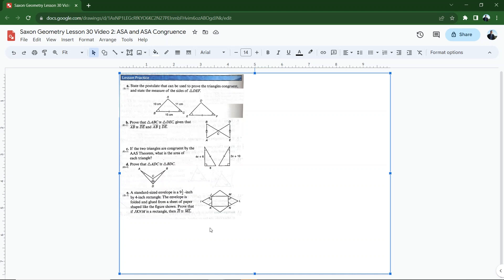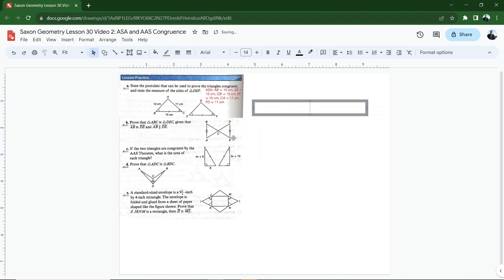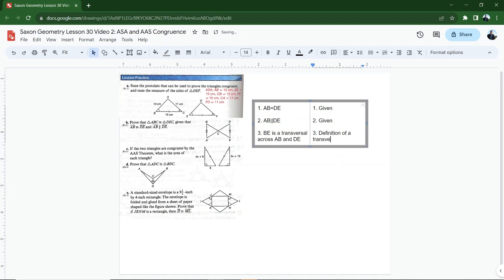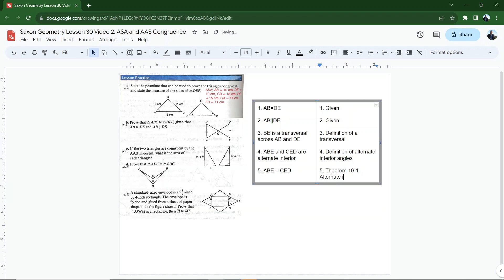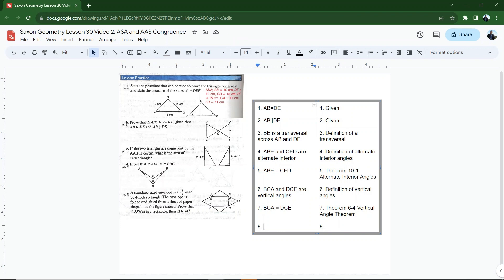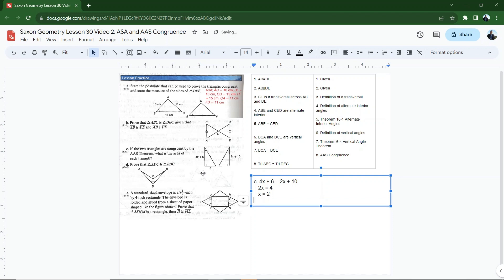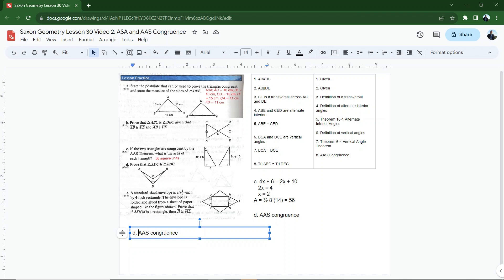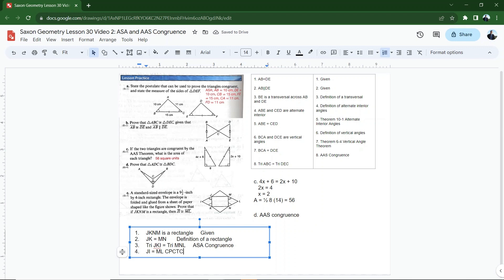Saxon Geometry Lesson 30 Video 2: ASA and AAS Congruence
In this video you will learn about ASA and AAS congruence.